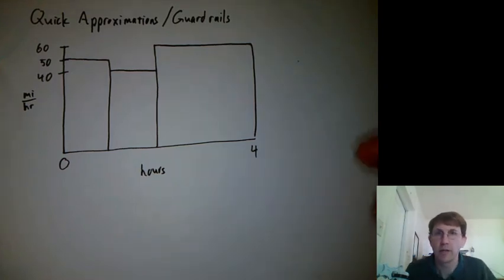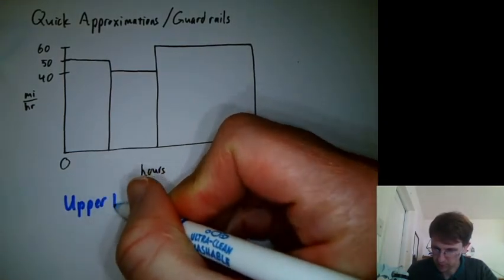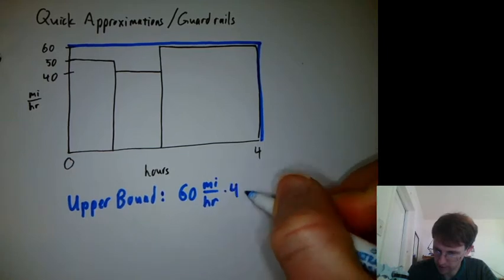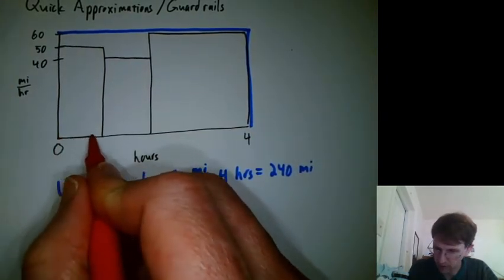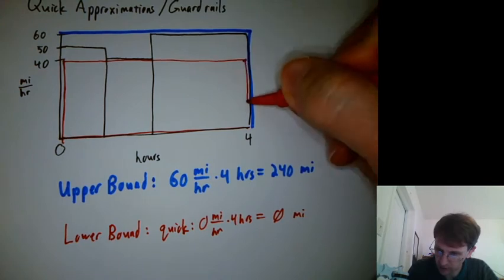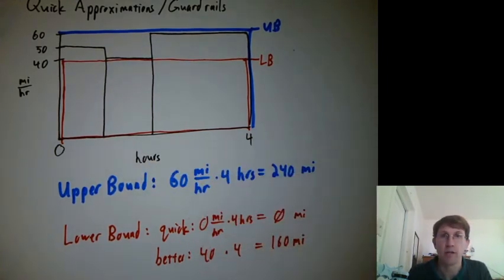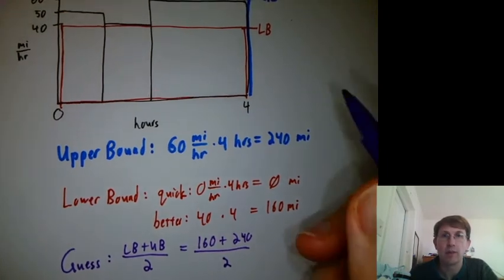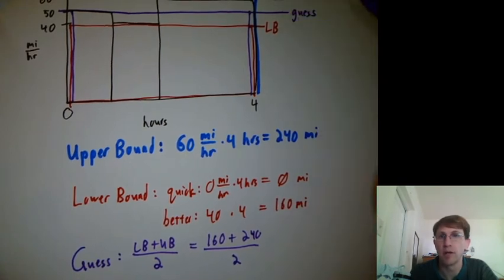math120 ch52b quick approximation guardrails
What's a good way to check our work on definite integrals? Lower Bound, Upper Bound, and Guess! Most calculus professors don't talk about this much. It has its advantages and disadvantages:
Good things:
a) It often keeps us from missing big mistakes on indefinite integrals.
b) Doing bounds is common in a lot of other math, specifically in "analysis" at least.
c) Thinking about bounds helps us think about the problem in general. This can be handy in Calc 2 when doing volumes-of-revolution, for example.
Not-so-good things:
1) It focuses us on knowing one particular number, an "area under a curve" up to a certain point, rather than seeing the values evolving as time goes on (cumulative change). Calculus should be about dynamics and change just as much as it is about individual number answers to static problems.